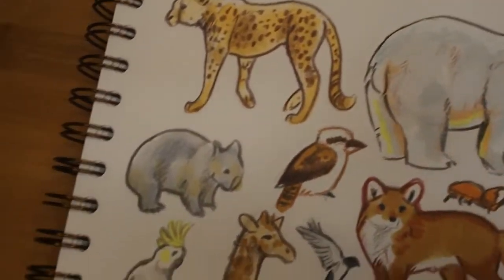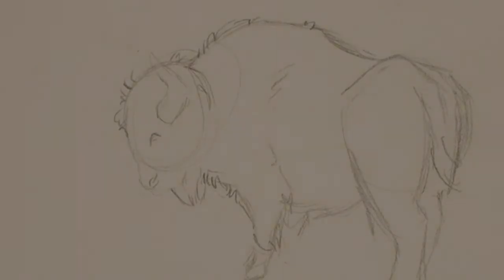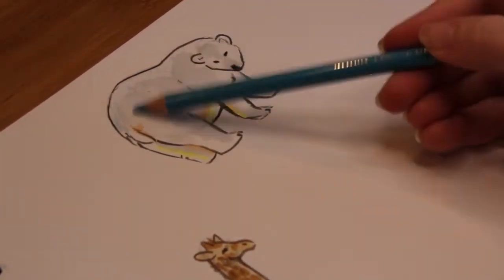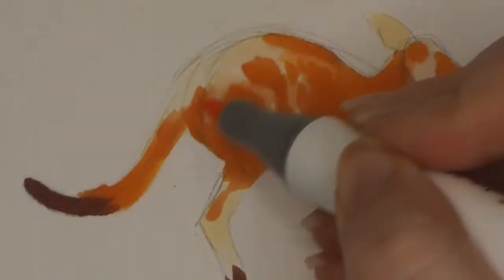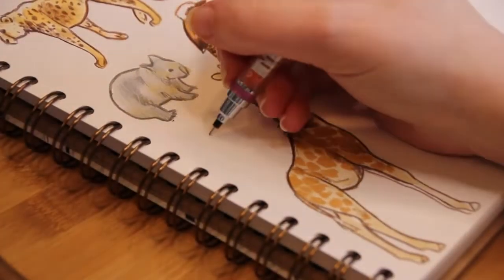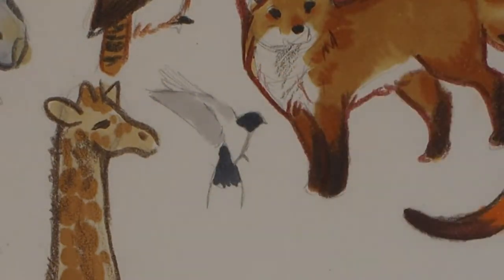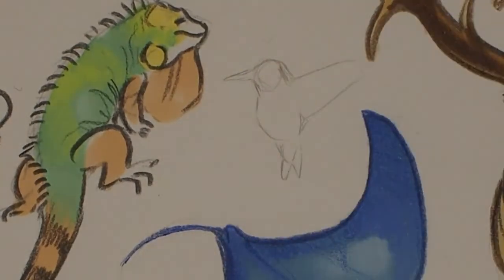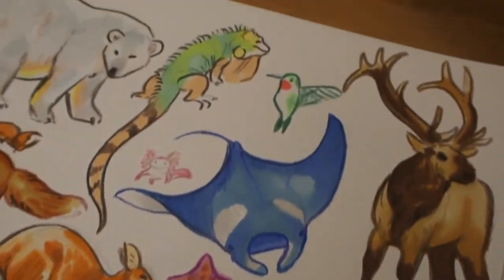51-75! Nearing the end now... 100 Animals Challenge.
Come with me as I set myself the challenge to draw 100 animals over 4 pages of my sketchbook! That's 25 per A4 page!! I hope this inspires you to get your own book at get creative! Try drawing 100 animals too, or test out a new medium!

Markers: Ohuhu
Sketchbook: Ring bound Seawhite of Brighton